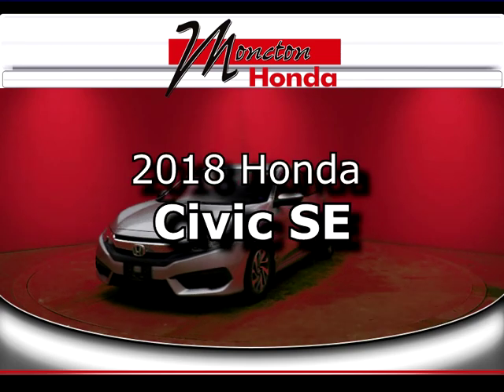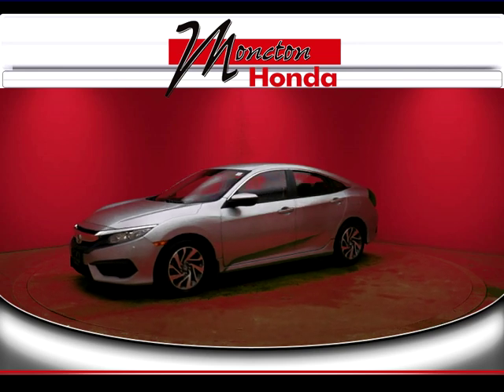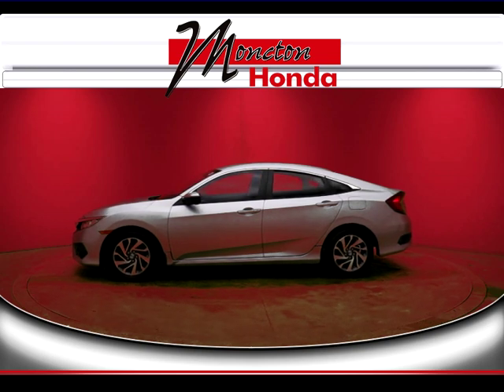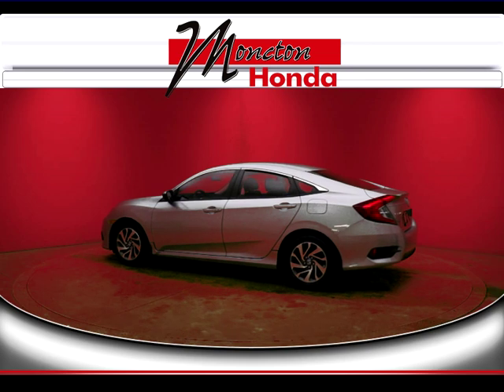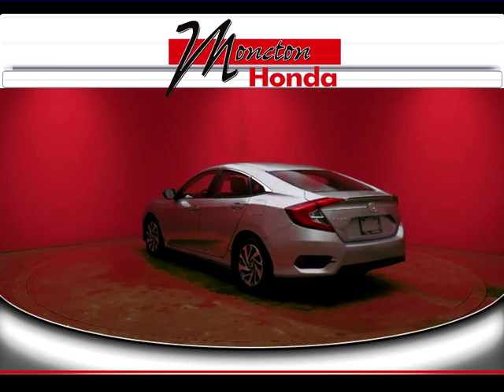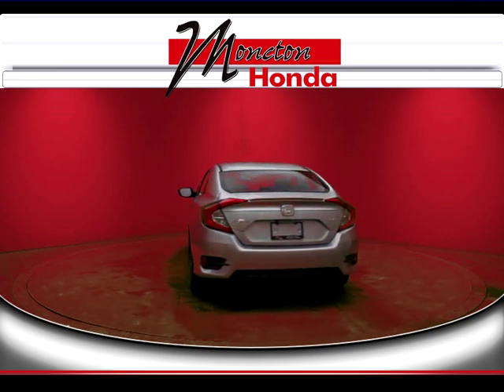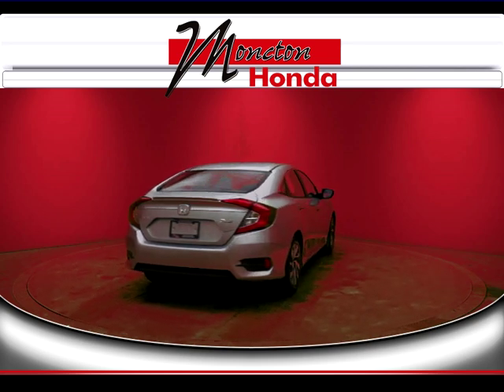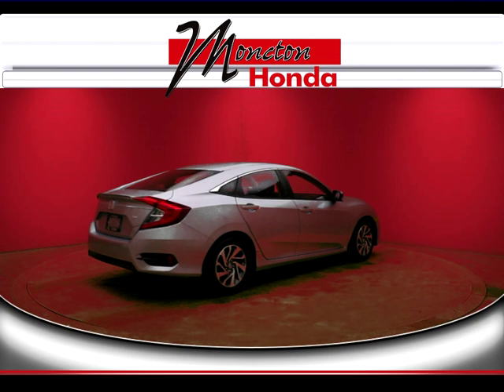2018 Honda Civic SE Stock# 6289P- monctonhonda.com